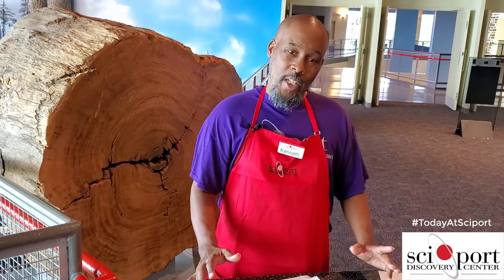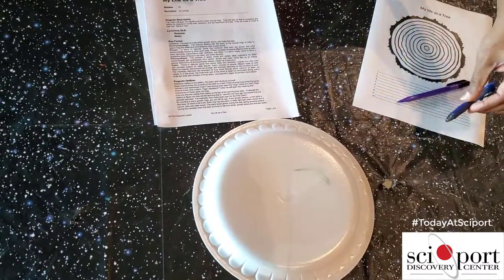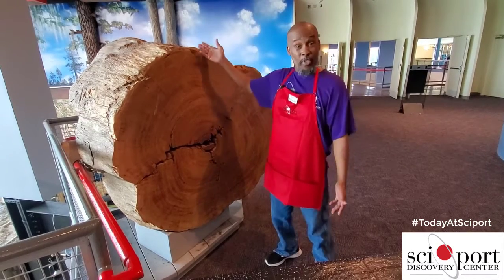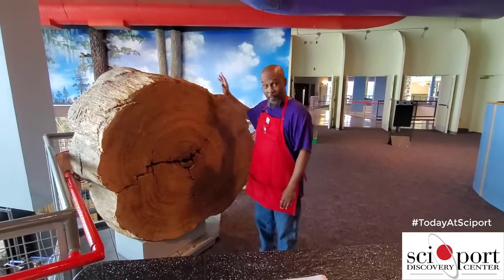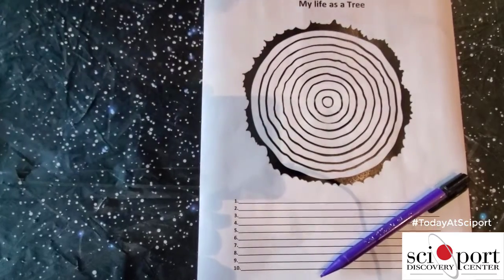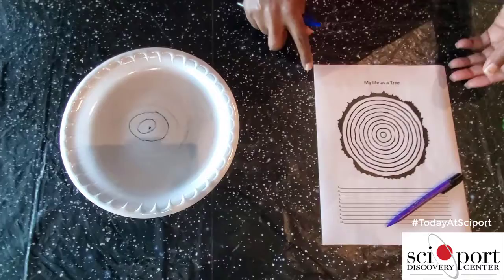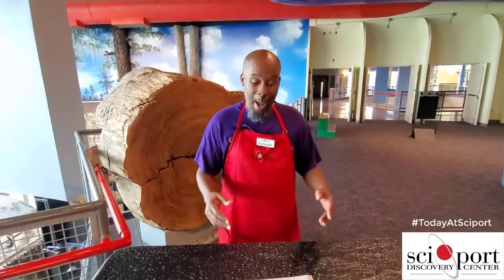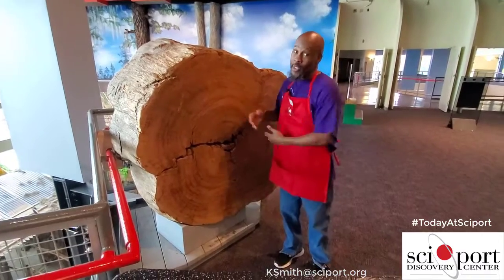Home Activity: My Life as a Tree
Home Acitvity: My Life as a Tree

Welcome to TodayAtSciport

Checkout Sci-Port's GIANT tree cookie and create your own to highlight and celebrate the moments in your life while learning the significance of a tree's annual rings.